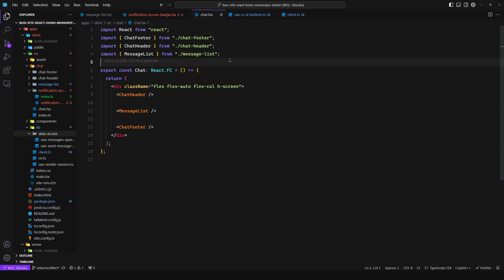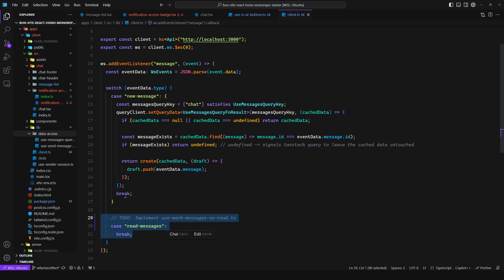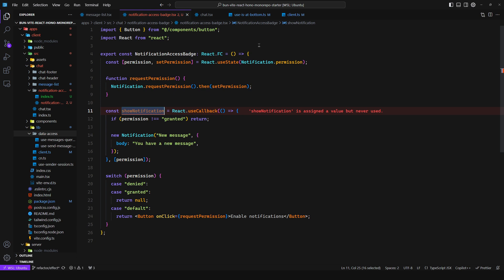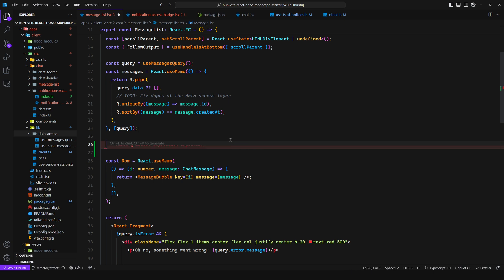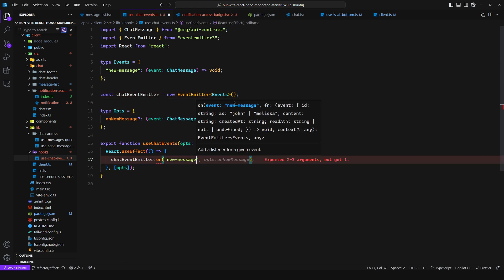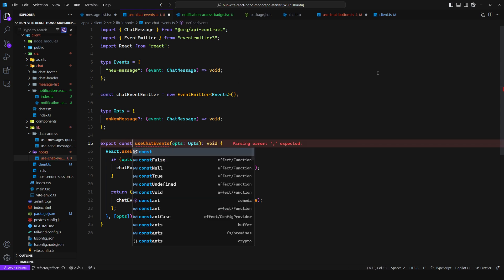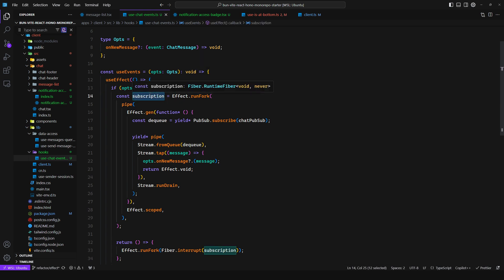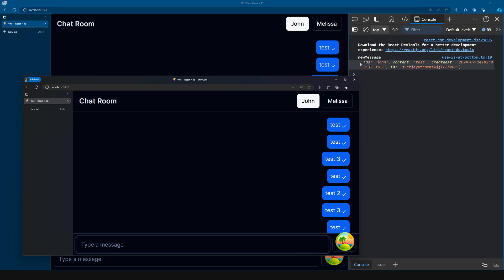Pub/Sub Pattern in React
00:00 Intro
00:58 The Problem
04:42 Creating the Pub/Sub with eventemitter3
08:43 Using Effect's Pub/Sub Module